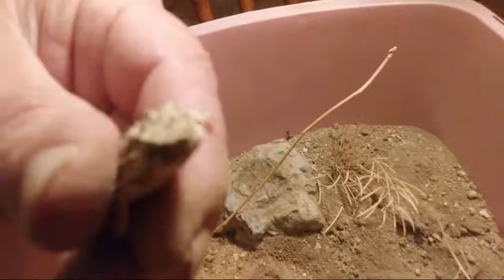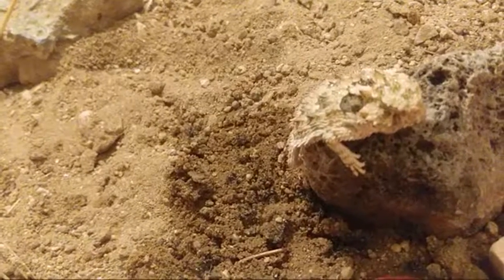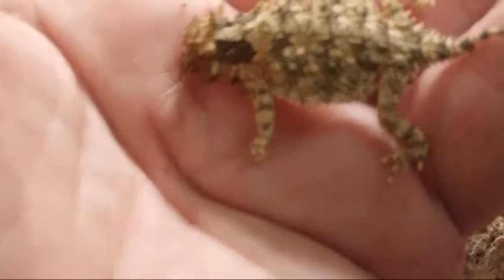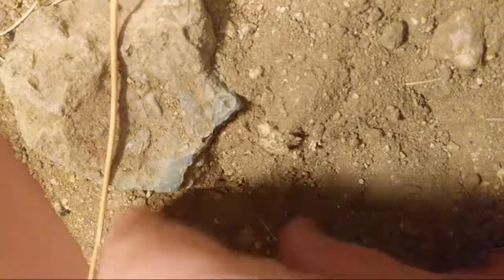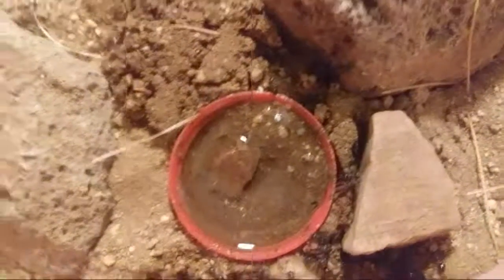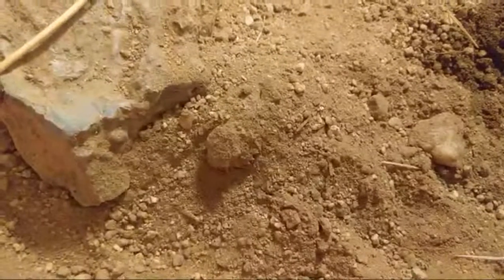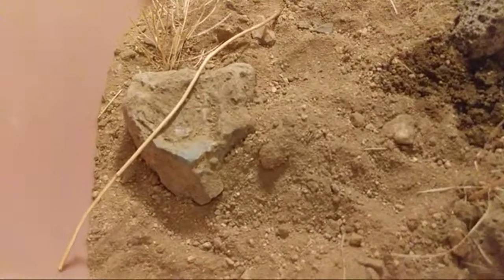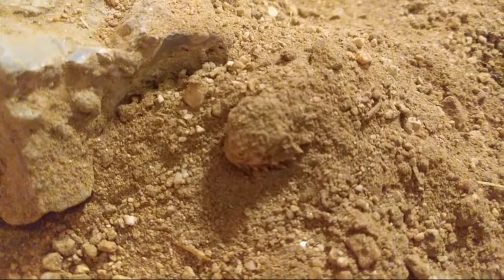Horny Toad Care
# hornytoad,# hornedlizard,
Horny toad care, here on Easy to tips and tricks etc,
I will be showing you this baby horny toad a person personal and creating a natural environment for the Horny Toad